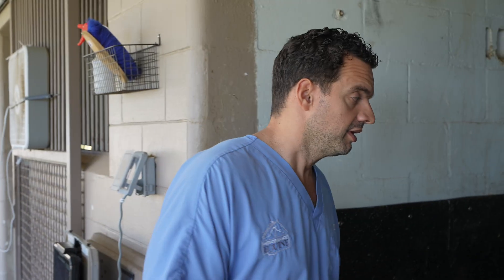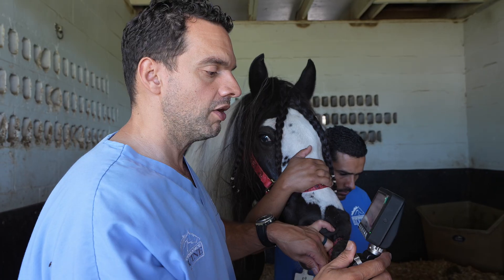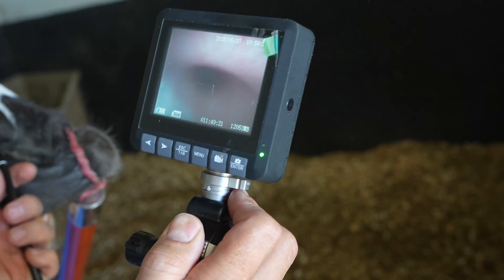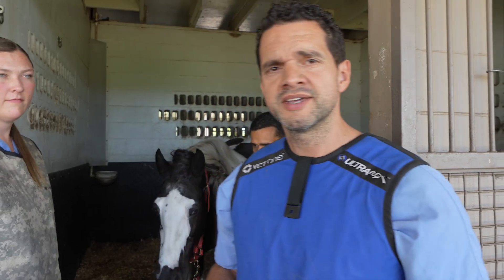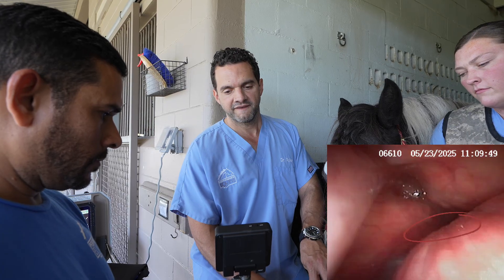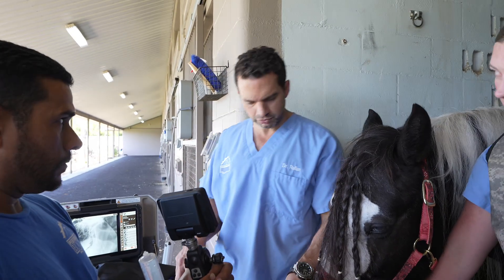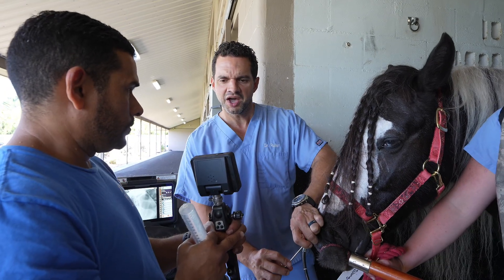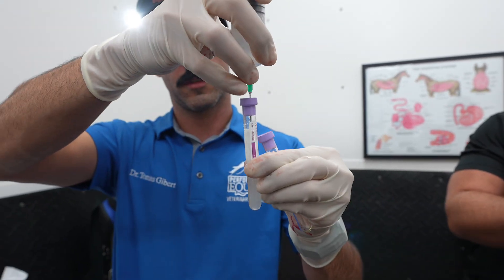Upper Airway Endoscopy on a Horse Reveals Surprising Findings | Equine Respiratory Exam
In this video, Dr. Rullan performs an upper airway endoscopy on a horse with unexplained coughing, nasal discharge, and respiratory inflammation. What he finds offers important insight for horse owners and veterinarians alike.

Using advanced equine diagnostic tools, we explore the horse’s pharynx, trachea, guttural pouches, and lungs to identify possible causes of chronic symptoms. The findings point to palate displacement, food aspiration, mucus buildup, and a potential tooth infection.

Dr. Rullan walks you through each step of the airway evaluation, explains what the inflammation means, and discusses the next steps: a transtracheal wash for deeper investigation.

If you're a horse owner, vet student, or equine professional—this video gives you a firsthand look at how complex equine respiratory cases are handled at a clinical level.

🧠 What You’ll Learn in This Video:
How upper airway endoscopy helps identify equine respiratory issues

Signs of soft palate displacement and mucus aspiration

What inflammation in the guttural pouch might indicate

How food entering the trachea can lead to coughing and distress

Why a transtracheal wash is the next diagnostic step

📍 Location: Equine Performance Innovative Center
👨‍⚕️ Vet: @AlbertoRullan
💬 Drop your questions in the comments if you’ve dealt with similar cases.
📢 Part 2: Transtracheal Wash Coming Soon!